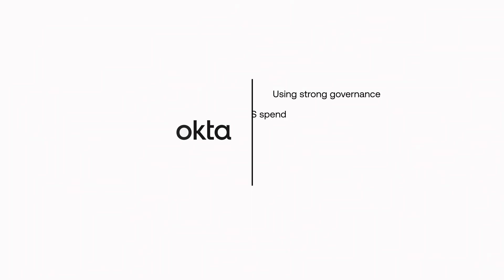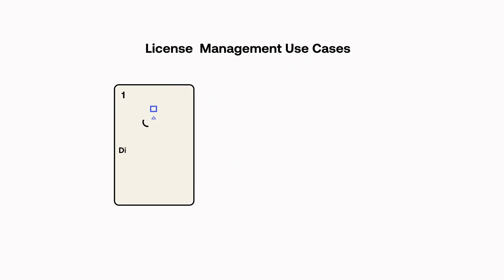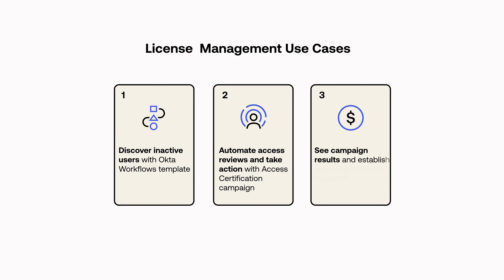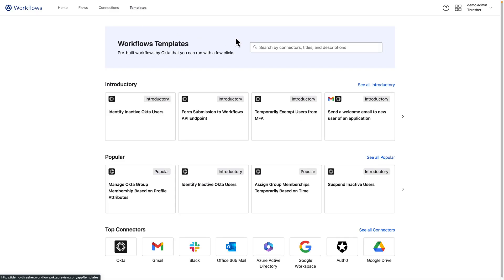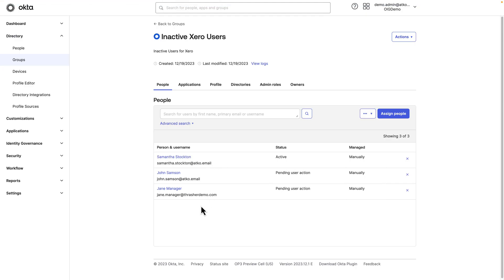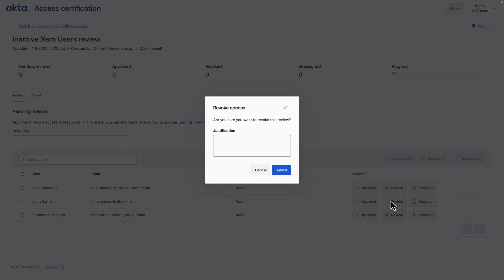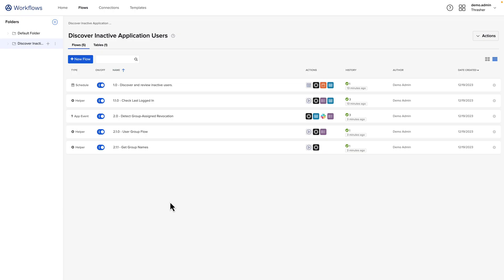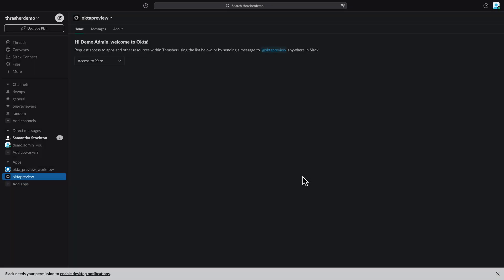Identifying Inactive SaaS App Users with Okta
In this overview, learn how your organization can rationalize your software spend and maintain a principle of least privilege with the Workforce Identity Cloud.